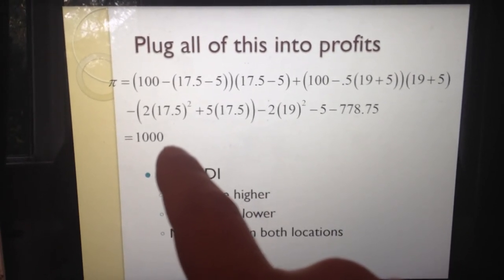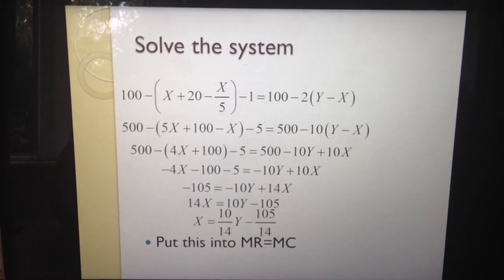Horizontal Model EC 30300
This walks you through the horizontal model of FDI we did in lecture.